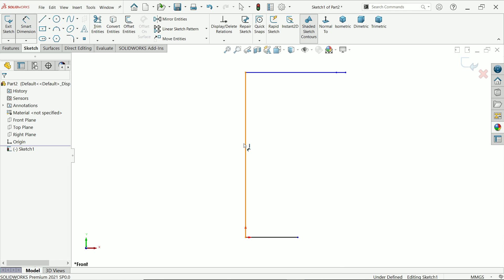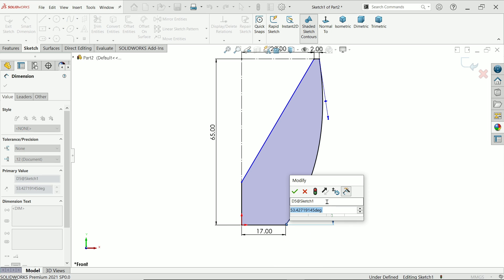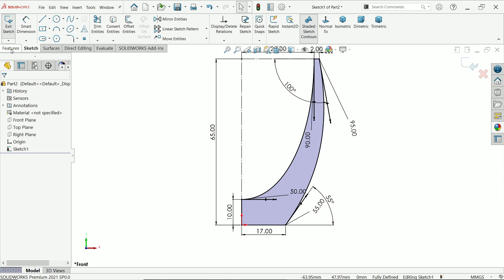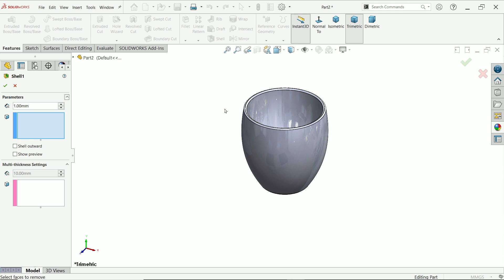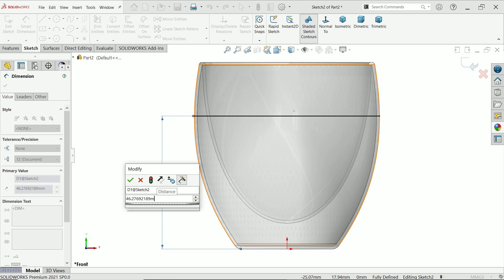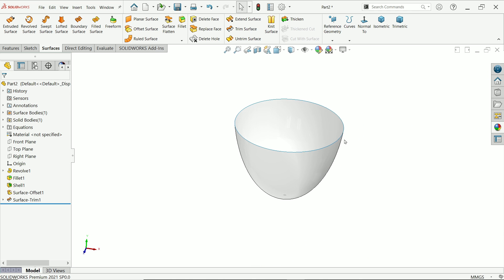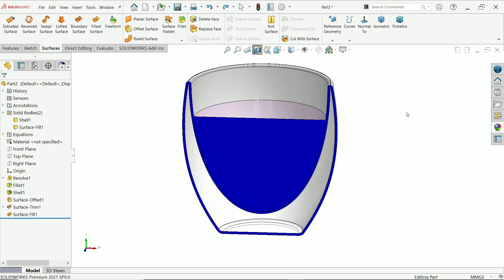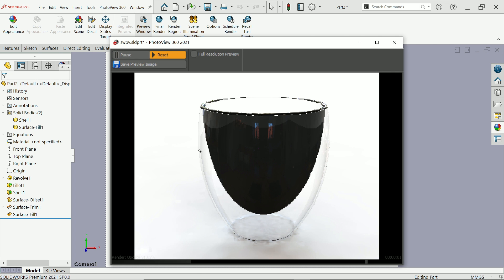SolidWorks Double Wall glass with liquid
1.Revolved Boss/Base
2.Fillet
3.Shell
4.Offset Trim
5.Trim Surface
6.Filled Surface
7.Appearance in Solidworks.